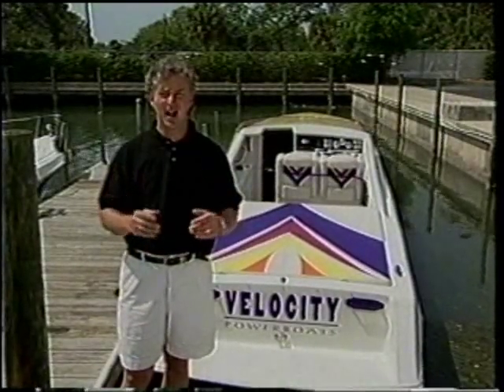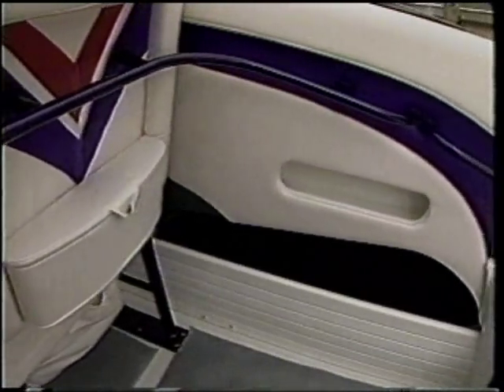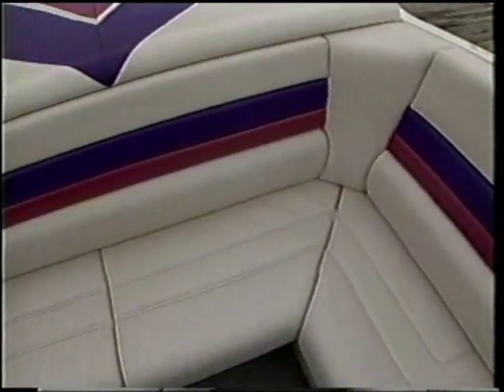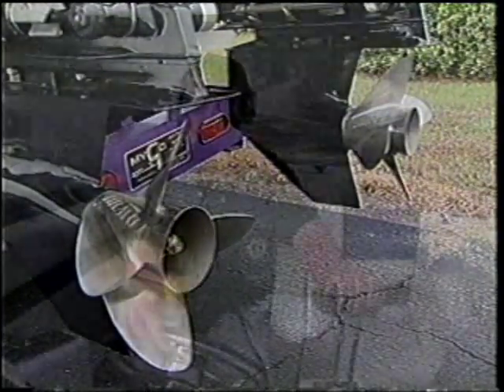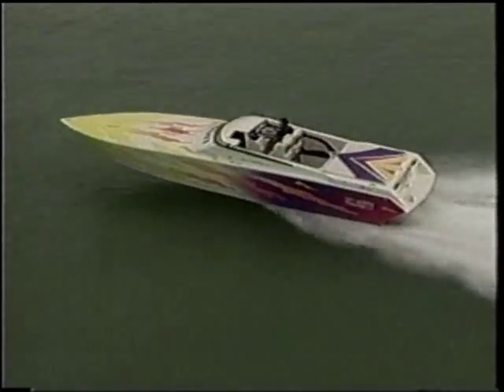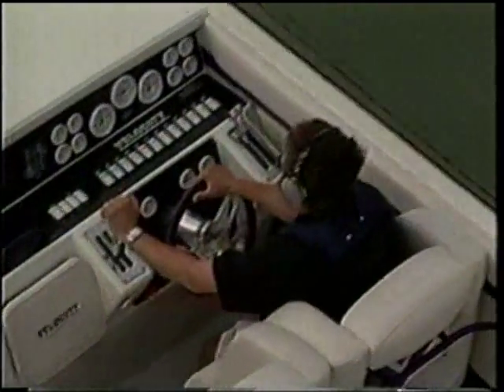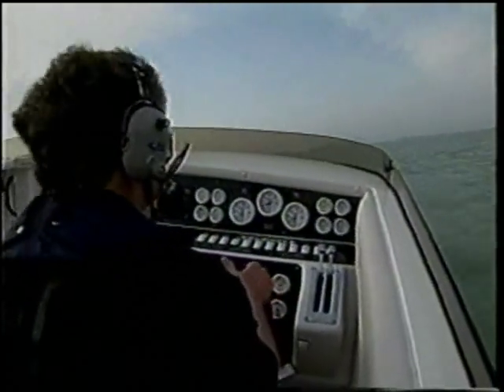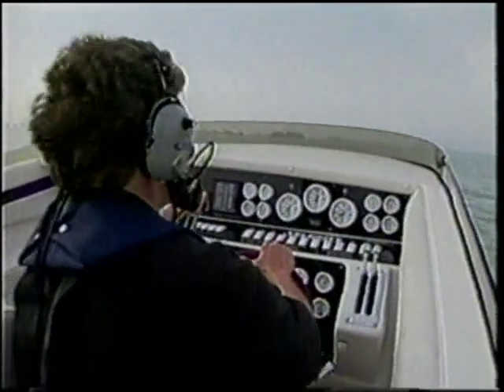Velocity 410.wmv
See the cutting inovation of all Velocity Powerboats and how well it handles and how safe it is in the water.  Watch the high speed turns and realize this gets the best gas mileage of all high performance boats.